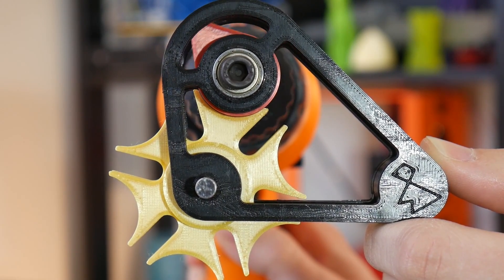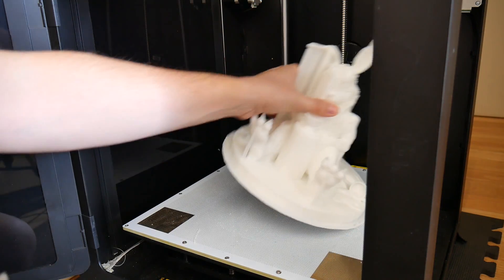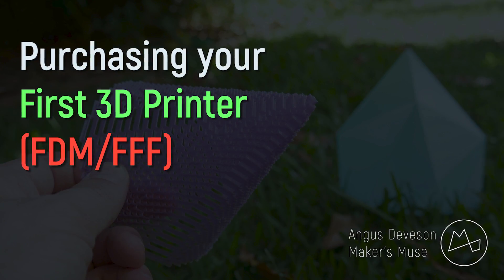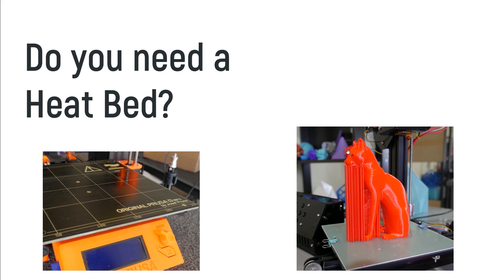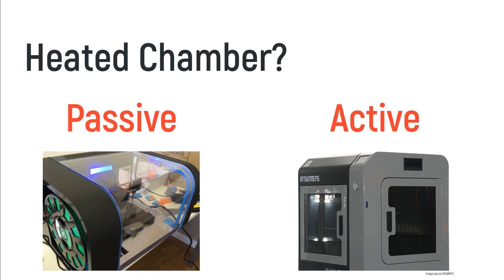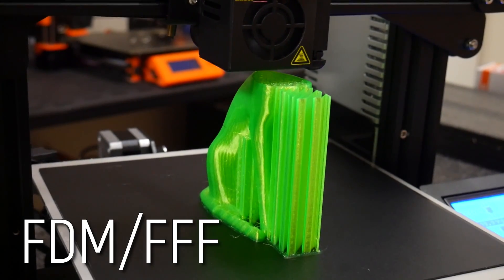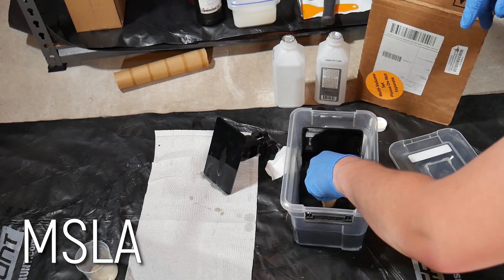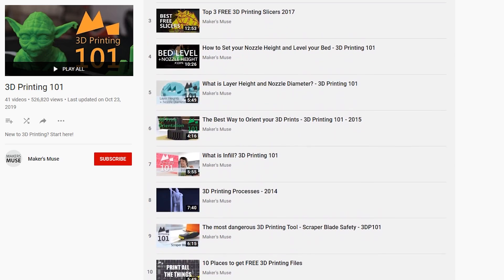How to choose the right 3D Printer for you (New Video Course)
Are you interested in purchasing a 3D Printer but don't know where to start? With so many machines on the market it can be a daunting task, which is why I created this new course.

This video course covers everything you need to know about FDM/FFF 3D Printers before purchase. NOTE: It does not cover purchasing advice for Resin 3D Printers as I do not recommend them for beginners. Keep an eye out for an intermediate course covering this technology in detail in future.

3D Printing Essentials